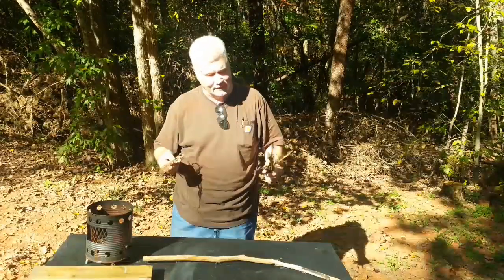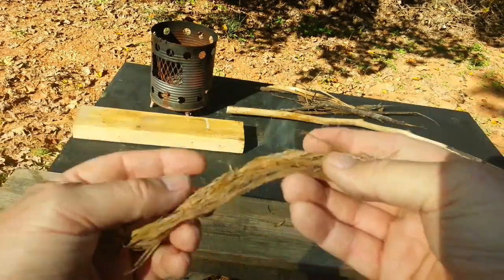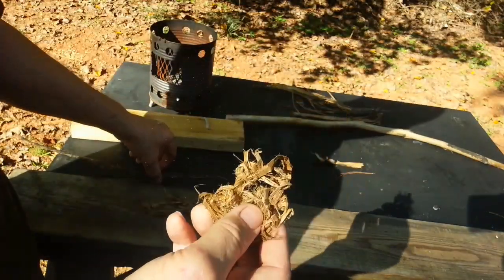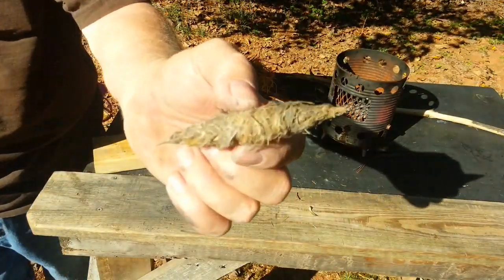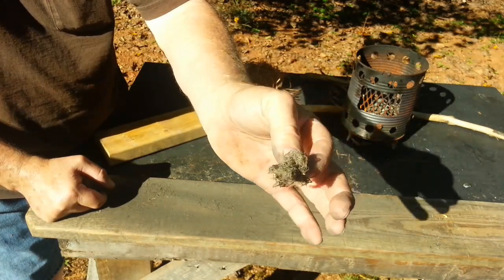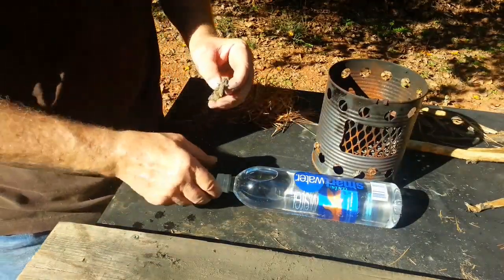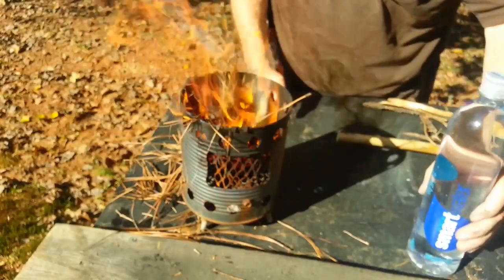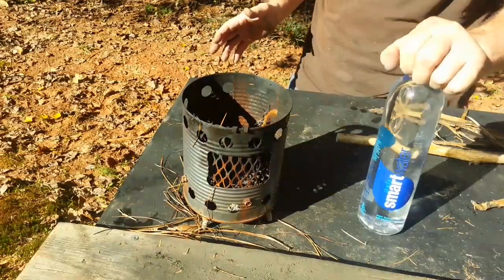Using Ashes, You Can Solar Ignite ANY Tinder With A Water Bottle, PART 1/2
I didn't intend to make a video about my greatest discovery to date pertaining to Fire Techniques (ashes impregnated tinder makes them into super coal extenders). With the weakest of focal points,sparks, or coals we can now bring to flames tinder that previously would have just barely smoldered and after much hyperventilating, just gone out... What this video was supposed to be about was my next attempt at achieving that illusive Tulip Poplar Bark Fire Roll. I thought this would be the time, because I had finally run up on some very strong Tulip Poplar Bark. LOL!!!, just like all the other attempts over the years, the fire roll disintegrated before it ever got tight enough to ignite. When I saw all those ashes impregnated, mangled up, fiber remnants, I looked forward to showing you this amazing technique once again. Yes, I have many ashes impregnated tinder videos. I'll list them below: